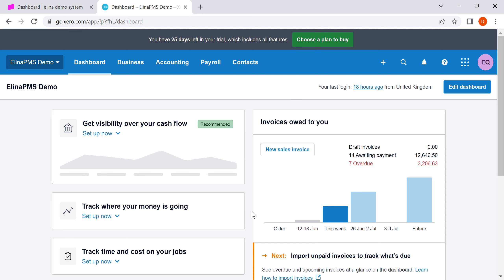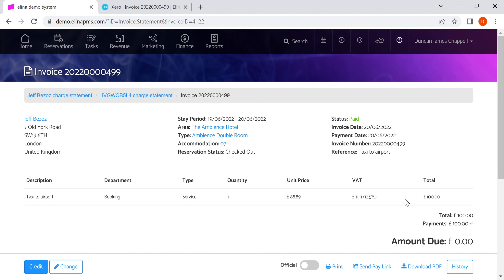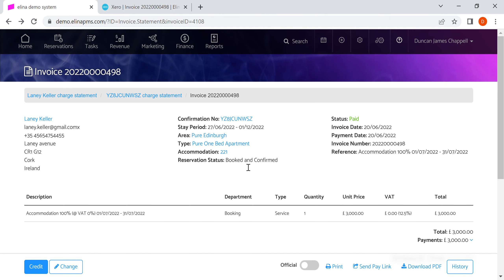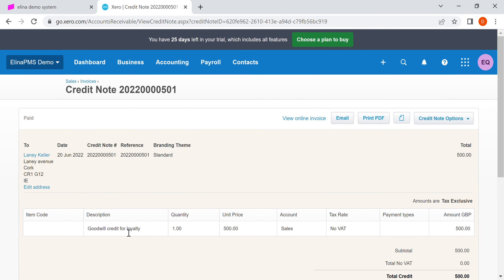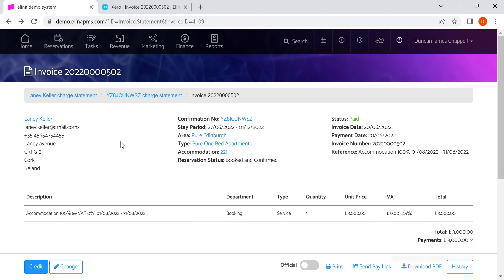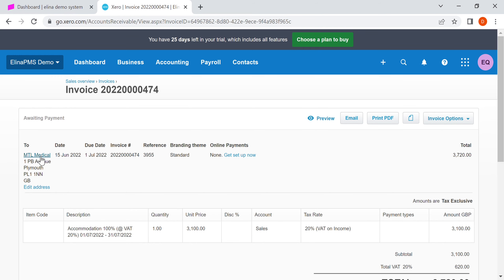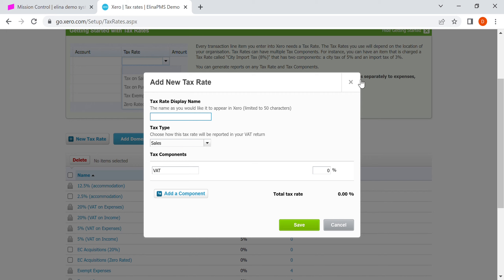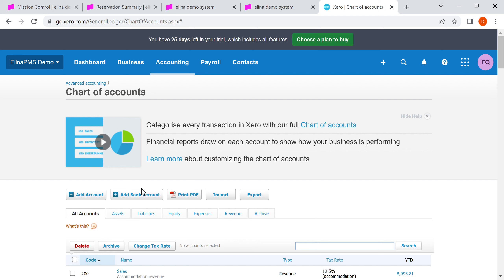PMS Integration to Xero - elina PMS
This video demonstrates the integration between elina PMS and Xero, the accounting software. You will see examples of syncing of invoices, credit invoices, payments, partial payments, VAT levels, and both guest and company contacts. We also show an overview of the mapping and where to find these elements in Xero.